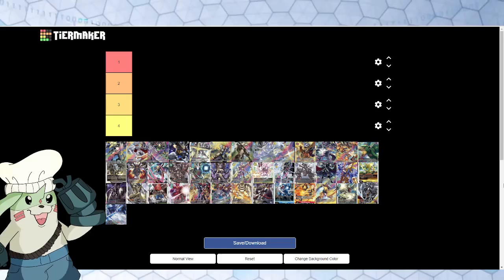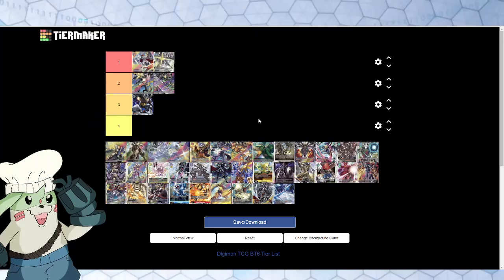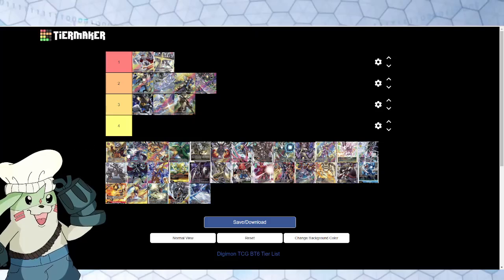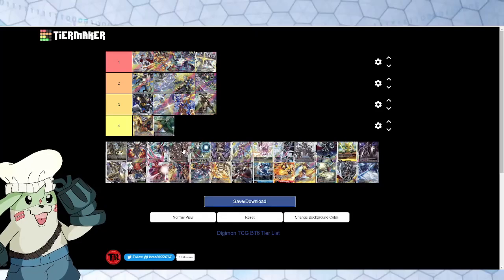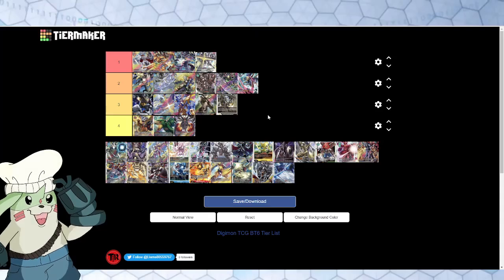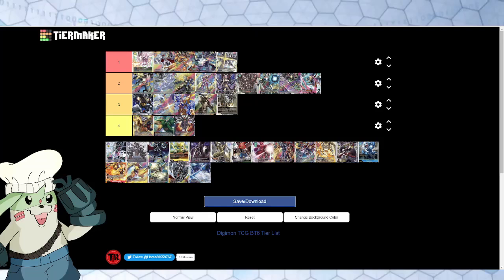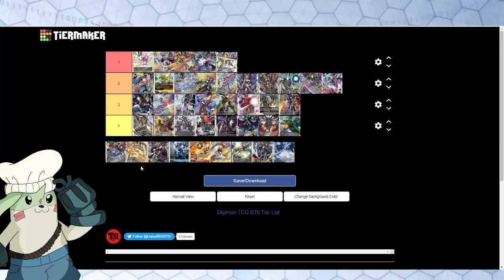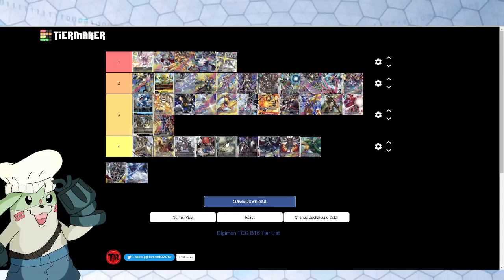Digimon TCG: BT6 Double Diamond Competitive Tier List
Featuring Llamaboy and Bluenumemon!
- Primary resource used for Japanese results. Thanks DTCG Review!